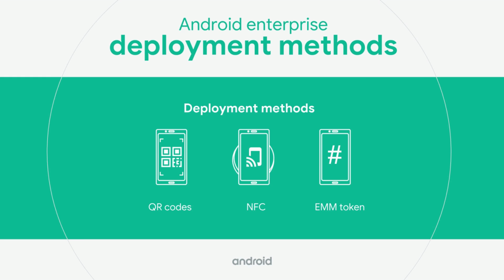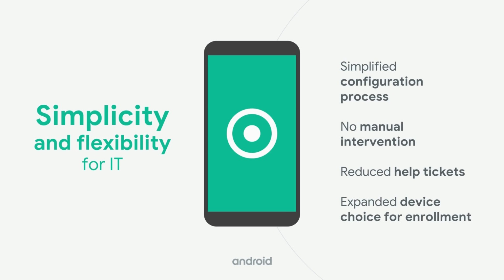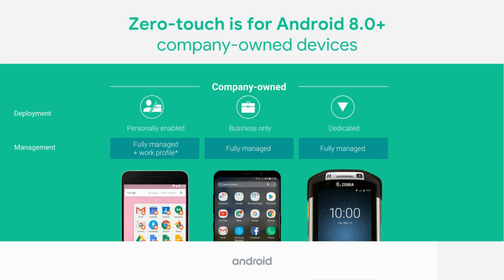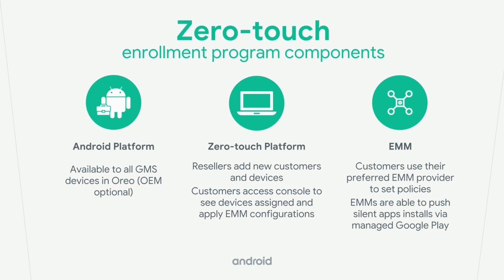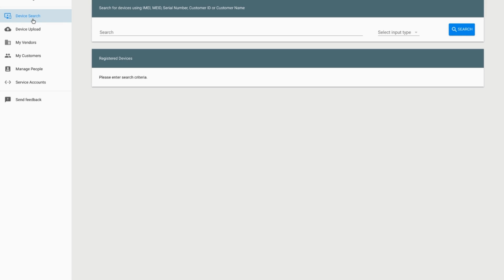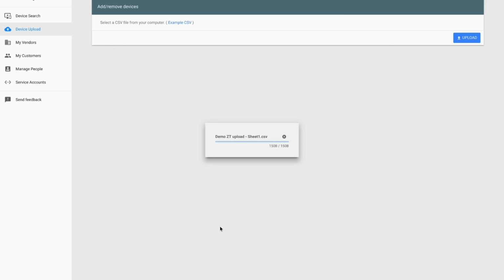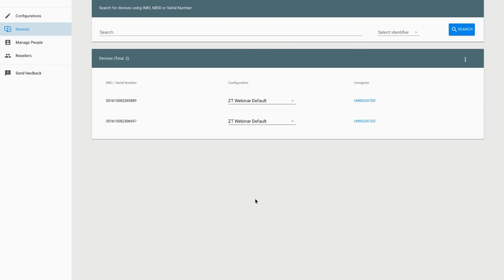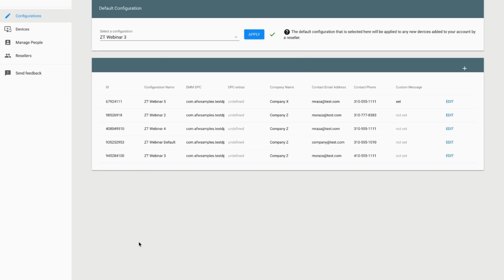Android Enterprise: Growing Enterprise Mobile Deployment Through Zero-Touch Enrollment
In this Android Enterprise Reseller Webinar, learn what Android zero-touch enrollment is, why it's important to customers, and what the benefits are for becoming a zero-touch partner.